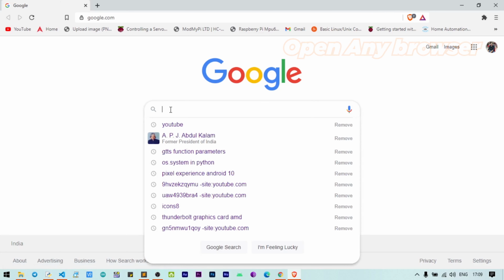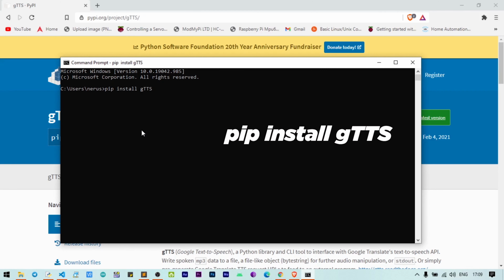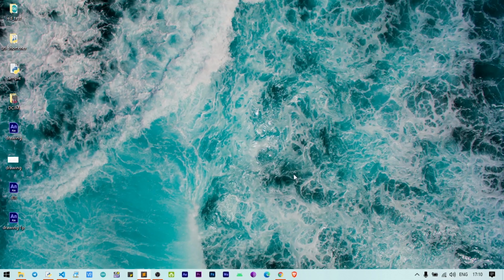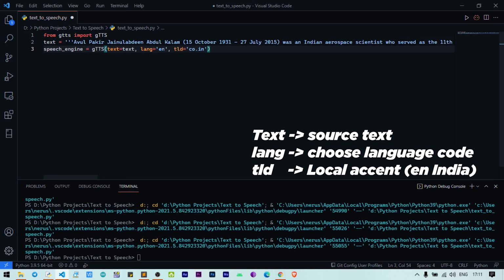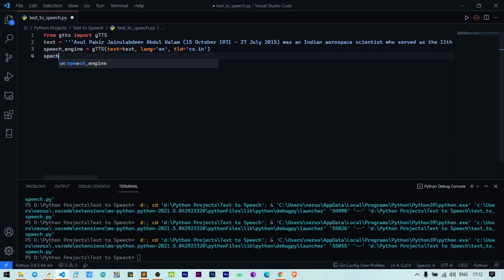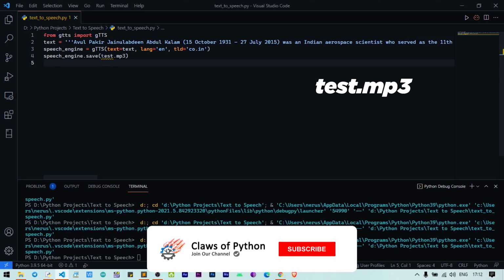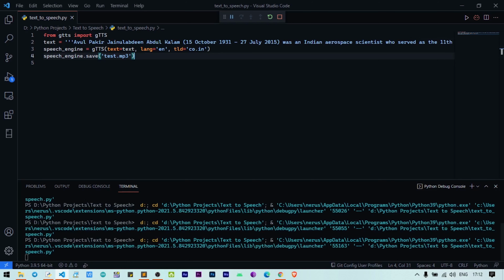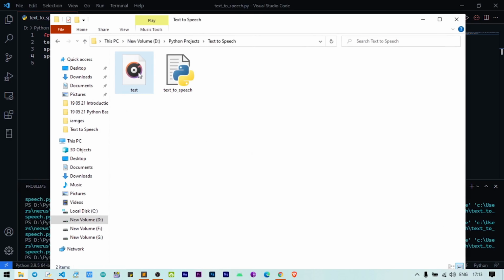Text To Speech conversion in python | Python Project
Text to speech conversion in python within 3 lines.
In this video we're going convert any type of text content to speech using python's gTTS module. First we need to import the gTTS() from gtts module in python. Then we need some text as source you can take it from a file or store some sample text in variable. And initialize a new variable called speech engine with gTTS function call with following parameters such as
1. text
2. lang
3. tld
here we need to pass text source to the text paramenter. In order specify a language we need to set lang paramenter to any language code in this video we used English language so 'en' is the code. For local accent tld parameter is set to 'co.in' which refers to Indian accent.
Then call save function on speech engine object to save the audio file. We used test.mp3 as filename in this video. After the execution the test.mp3 file will be generated in the project directory. That's now you can listen to the test.mp3 with any audio player here we used groove music app to play the test.mp3 file.

00:00 Introduction
00:12 gTTS module Installation
00:49 Writing Code
02:32 Testing speech output